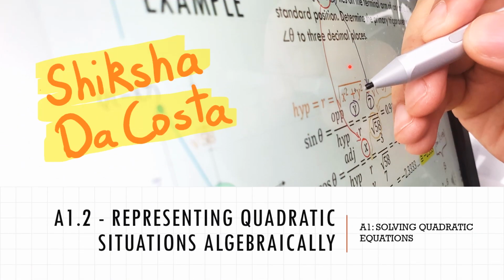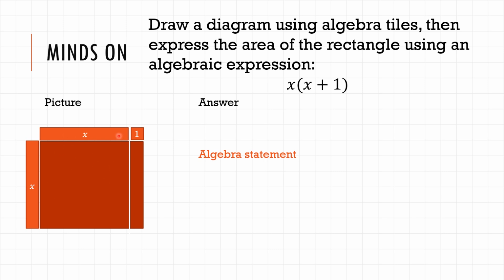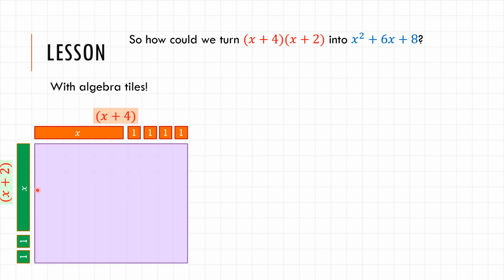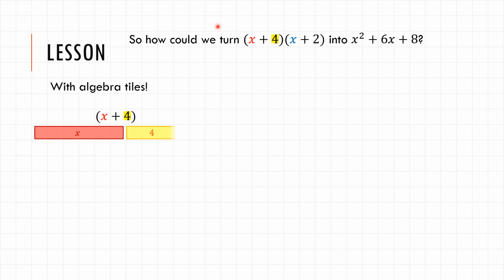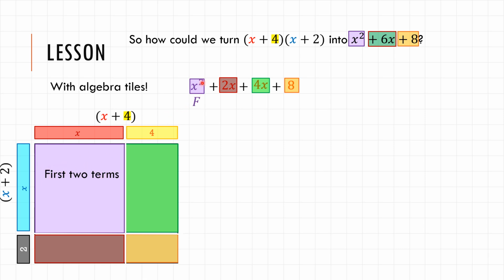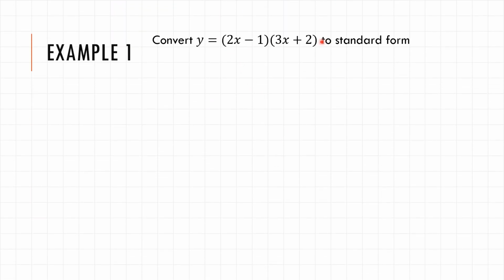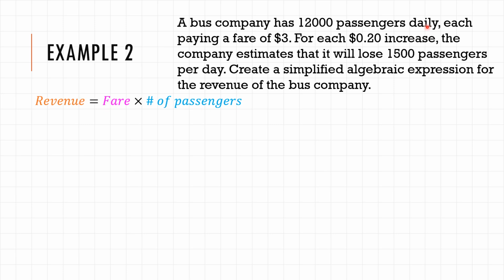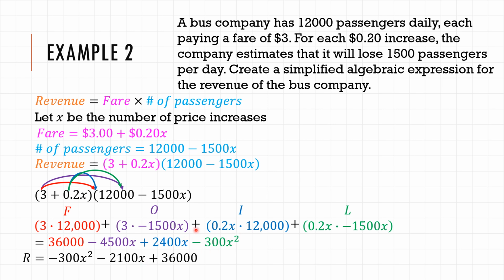A1.2 - Representing Quadratic Situations Algebraically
In this video, you will learn how to represent situations using quadratic expressions in one variable, and expand and simplify quadratic expressions in one variable.